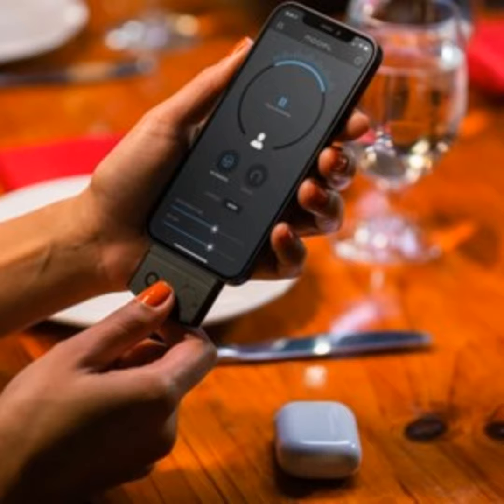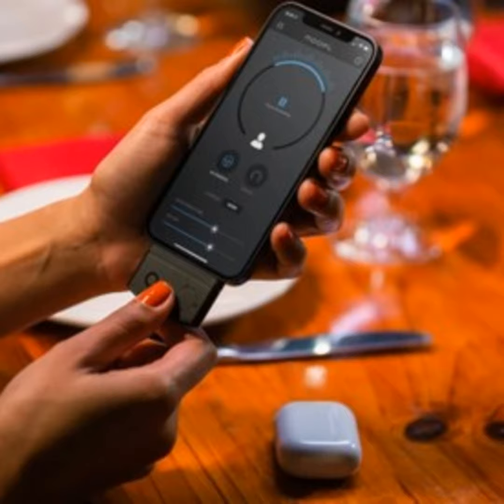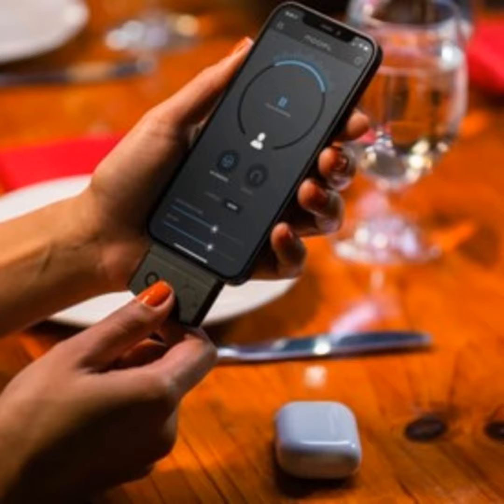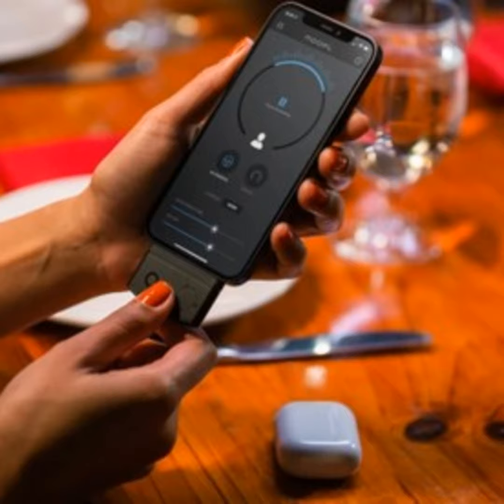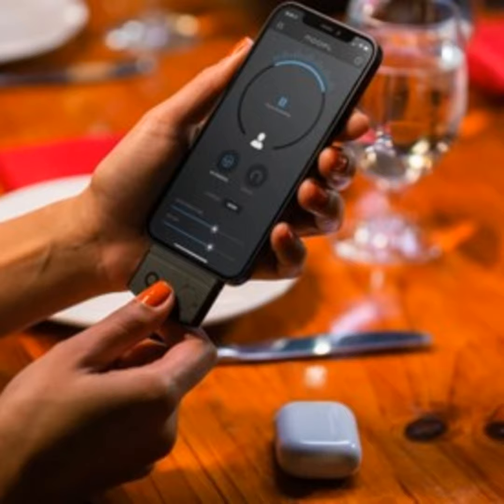Noopl creates assisted hearing technology using iPhone and AirPod Pro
With millions of people in need of hearing assistance, an innovative company called Noopl has created a plug in for iPhones that make use of AirPod Pro. Noopl's Paul Burchfield joins Techstination's Fred Fishkin.